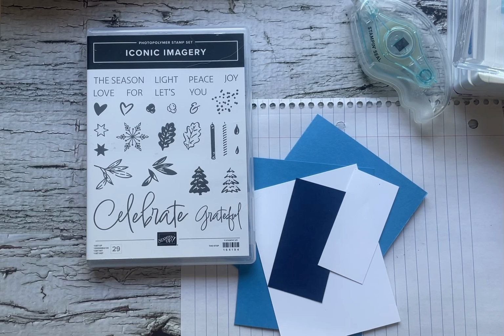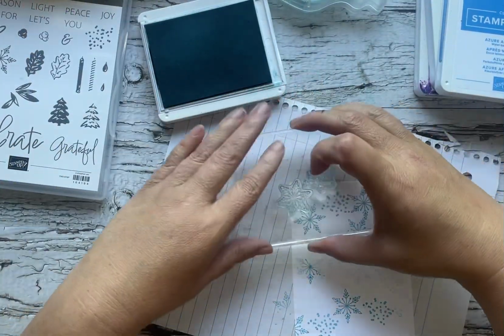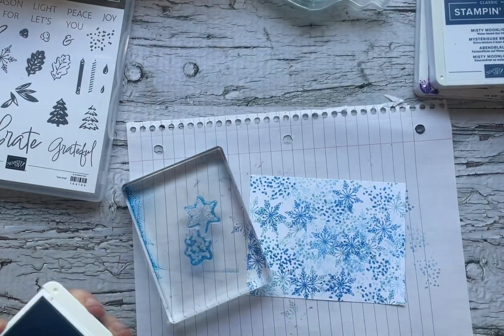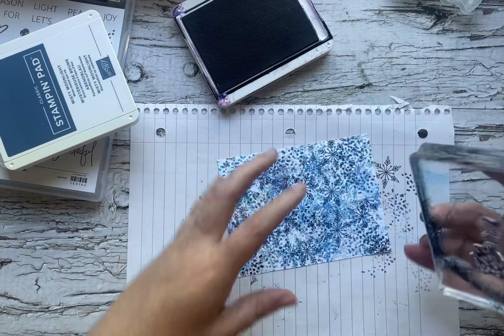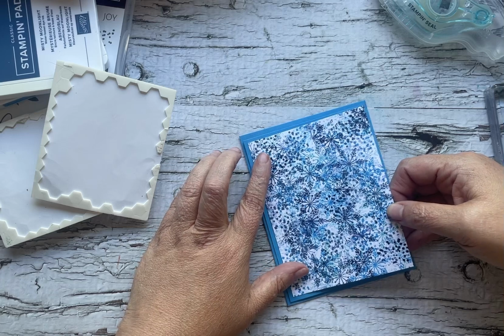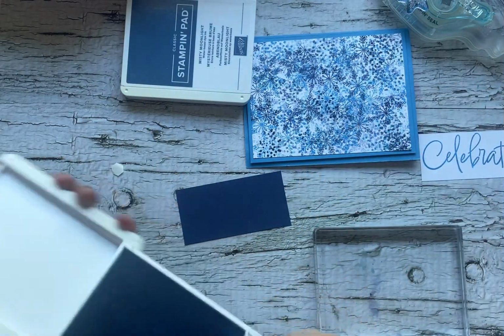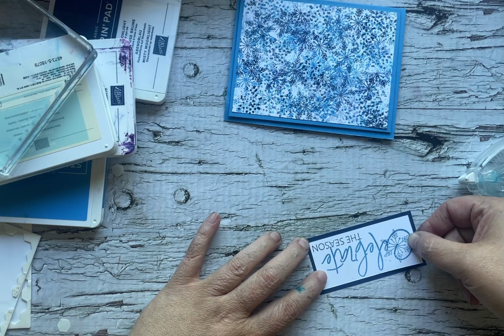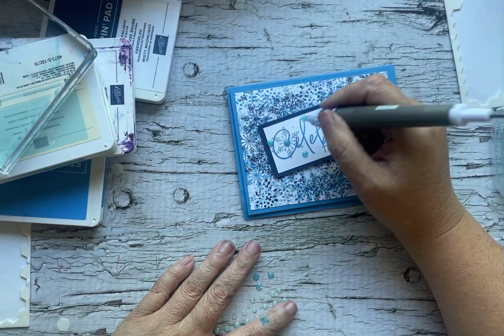Flashback- Smackdown technique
This was the very first technique I showed when I started my channel. Here's the original
Check out this update using Iconic Imagery, and several blue inks.

Flashback Friday is designed to inspire you to create with supplies you already have, by showing a variety of techniques and folds.
Give it a try with a different stamp set, and see what you can create by pairing new items with things from your stash. Check out the full list here, including measurements